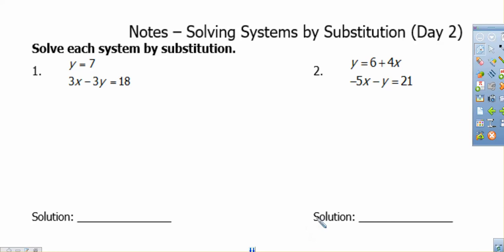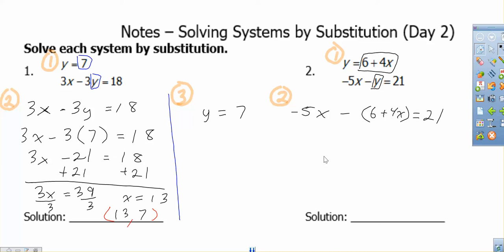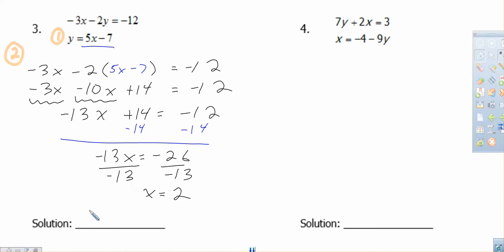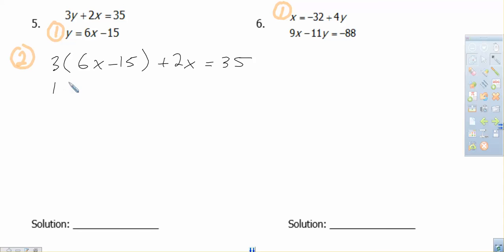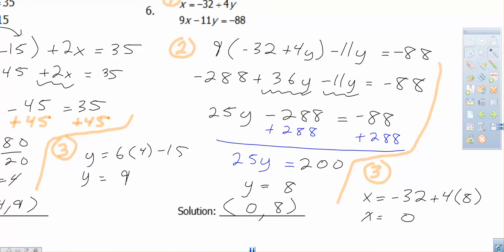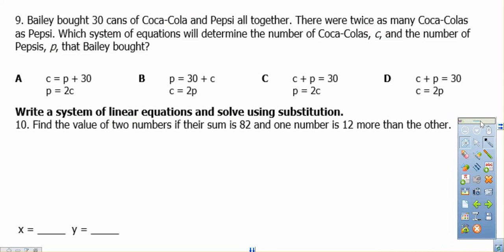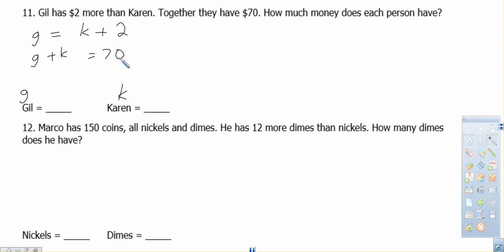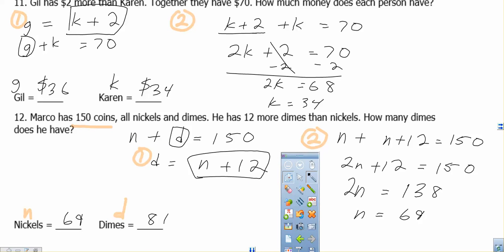13-3 Solving Systems by Substitution Day 2